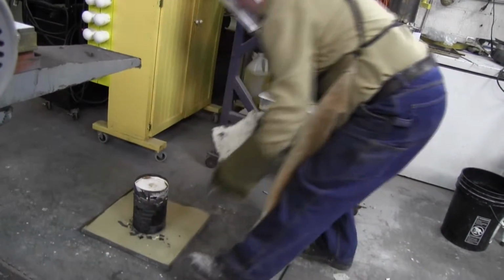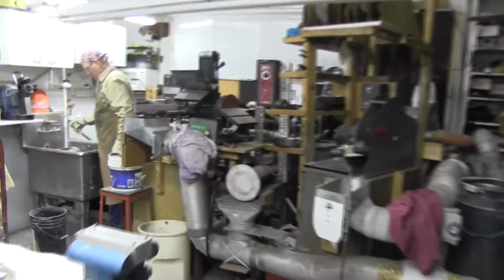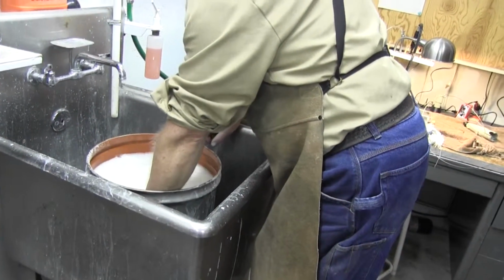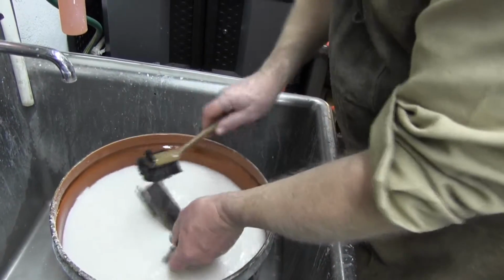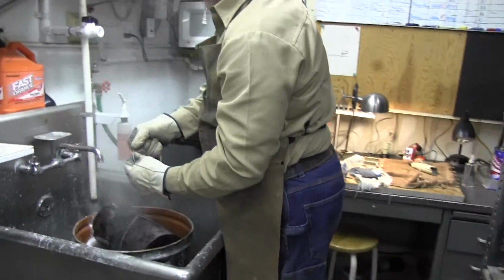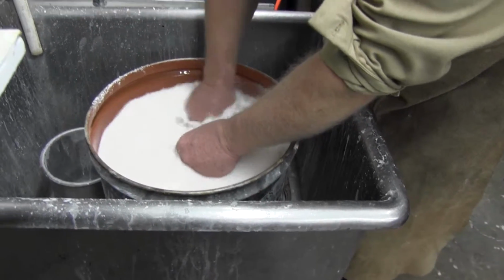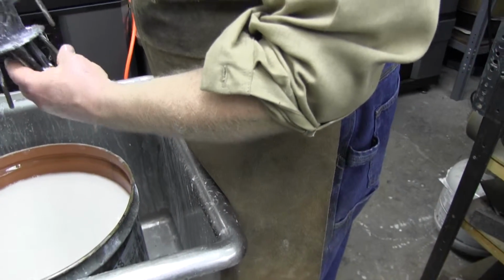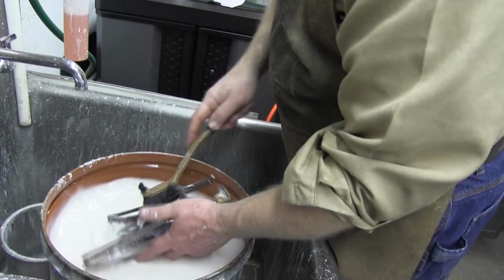Casting Bronze Stand for Morta Knife Sculpture by Jay Fisher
Casting and shakeout of artistic sculpted bronze stands for knife and sheath: Morta. This is a fine art knife made with three thousand year old bog oak, carbon Damascus pattern welded steel blade, hand-engraved 304 stainless steel bolsters, and hand-carved, hand-dyed leather shoulder sheath. The bronze casting was done at my Enchanted Spirits Studio, from hand-carved wax models and cast by the lost wax process. See the website and Morta for more information.